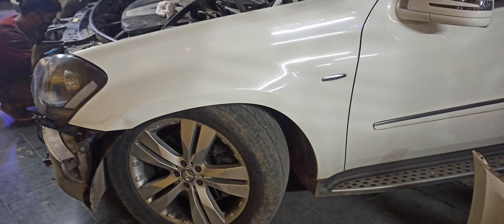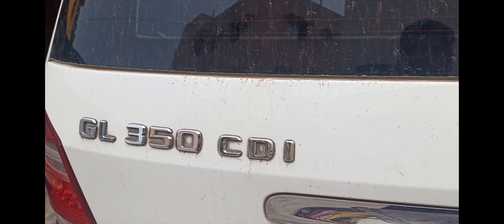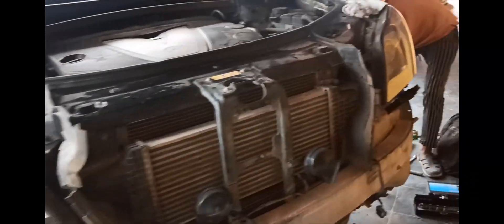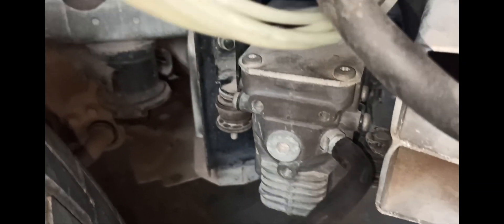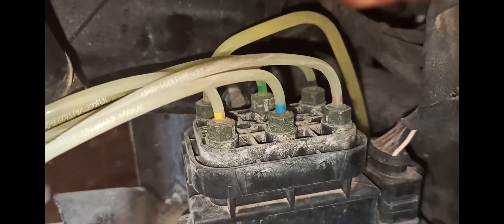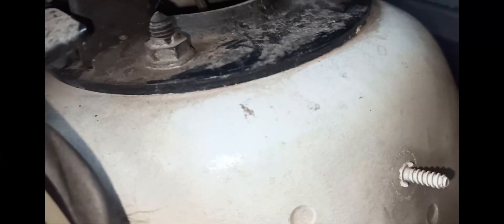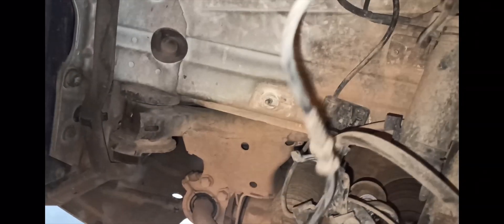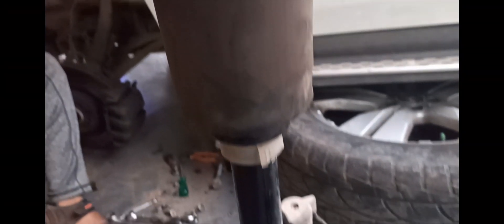How does an Air Suspension work on a Mercedes Benz GL350?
I had a faulty suspension and while trying to fix it, I've explained the basic working of an Air suspension setup. I troubleshooted it and it was a faulty cracked air spring which was not working.